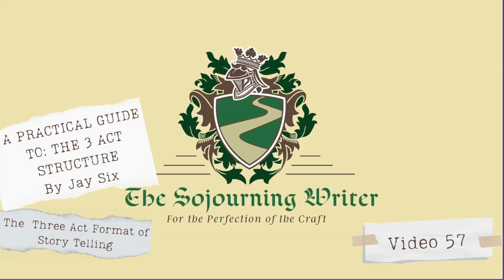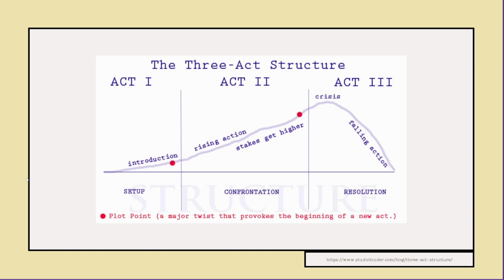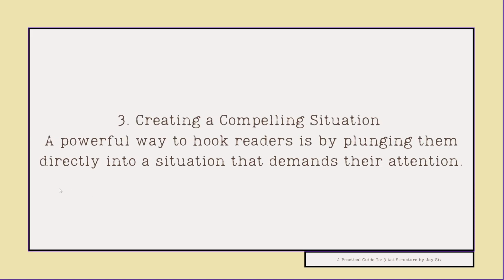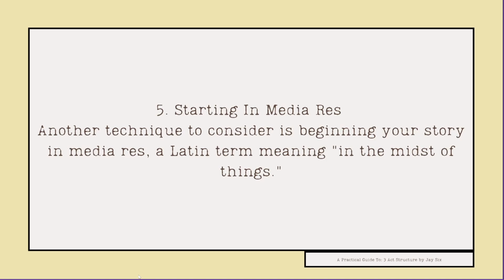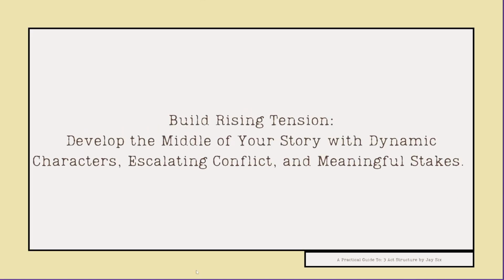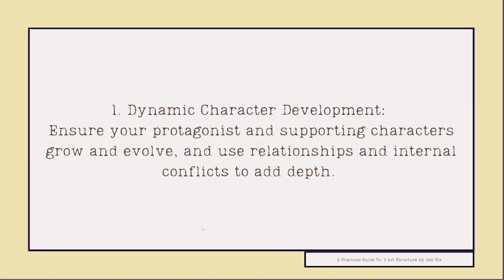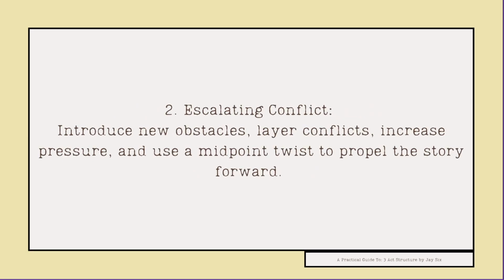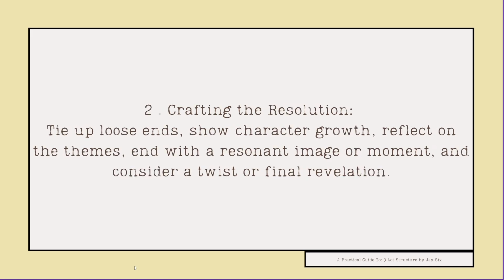Video 57 - A Practical Guide To: The 3 Act Structure By Jay Six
The Three-Act Format of Storytelling.

X(Twitter): @SojourningWrite